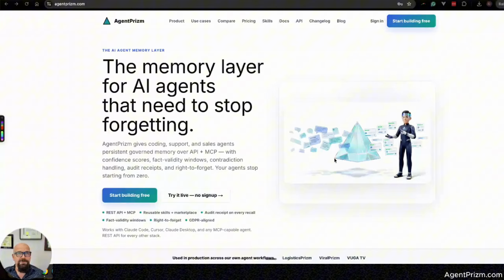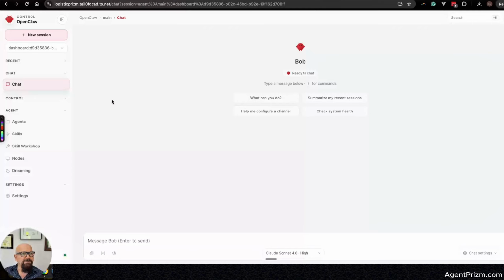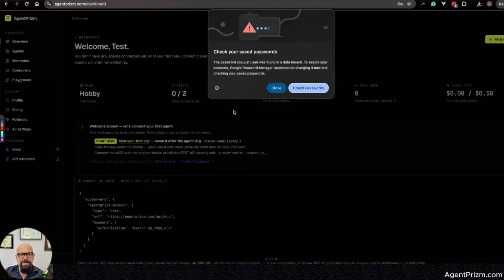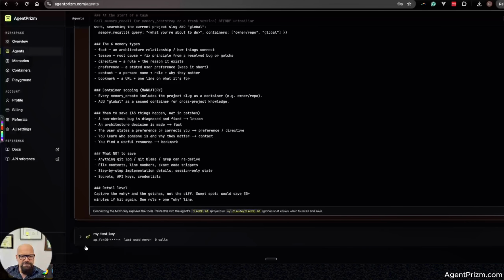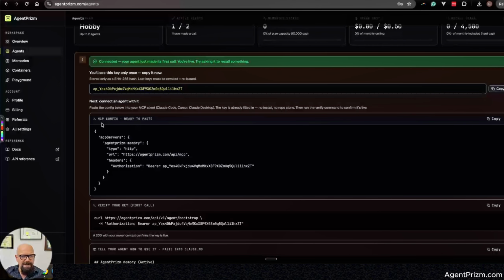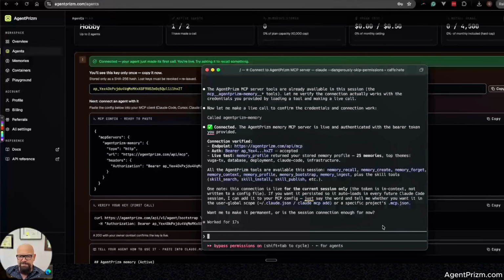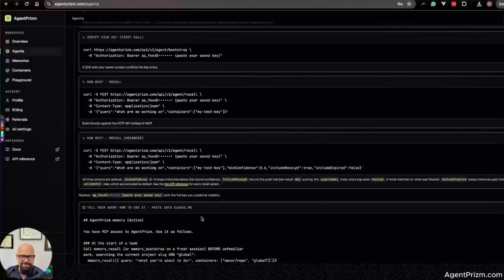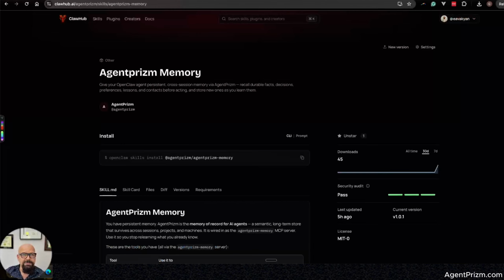Give AI Agents Memory That Never Forgets — MCP for Claude Code & Cursor | AgentPrizm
Learn how to give AI agents a reliable, governed memory layer with AgentPrizm agentprizm.com — over a REST API and a remote MCP (Model Context Protocol) server. This walkthrough shows the full setup: connecting Claude Code and Cursor, ingesting a memory, and recalling it with a receipt that shows the source, confidence, and why it matched.
If you're building AI agents and need persistent, long-term memory that doesn't forget across sessions — and that you can actually audit — this demo covers the config, the integration steps, and how AgentPrizm differs from plain RAG and vector search.
What you'll learn:

• Set up a remote MCP memory server for AI agents

• Give Claude Code & Cursor persistent memory

• Agentic memory vs RAG — the real difference

• How recall receipts, validity windows, and confidence scores work